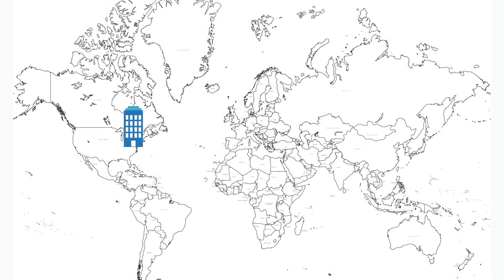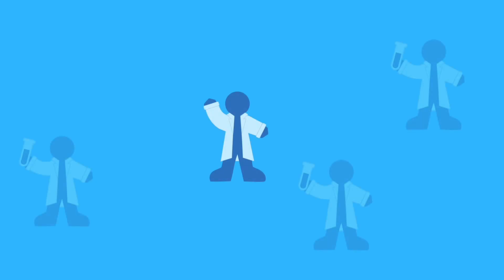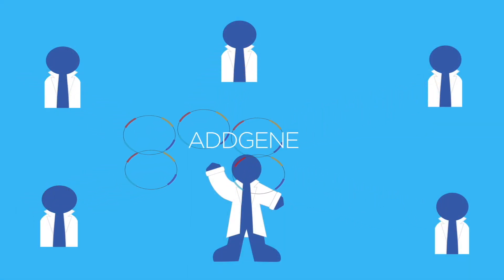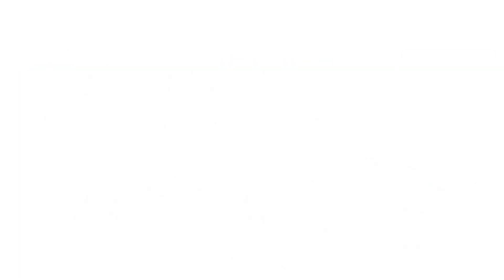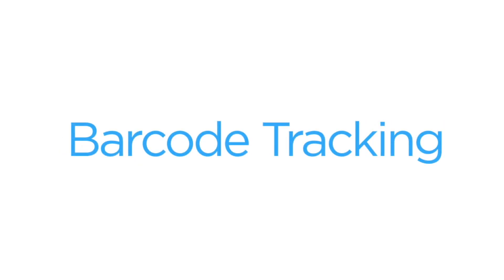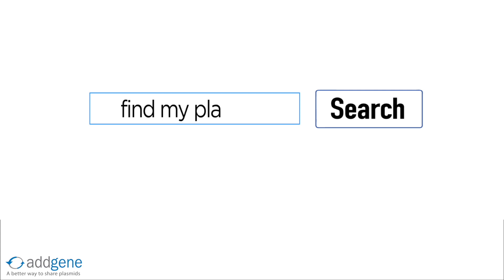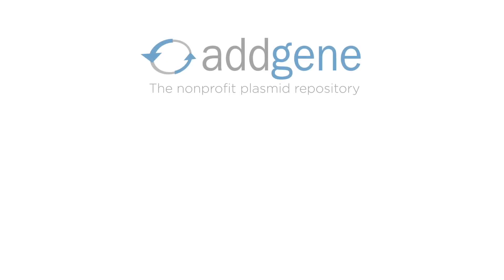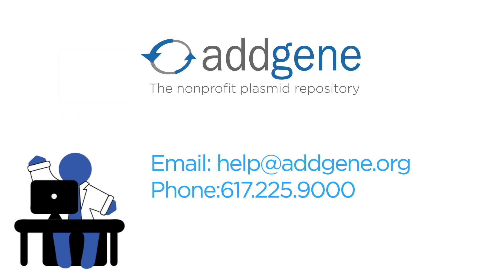Introduction to Addgene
Addgene is a nonprofit plasmid repository.  Our goal is to accelerate research and discovery by improving access to useful research materials and information.